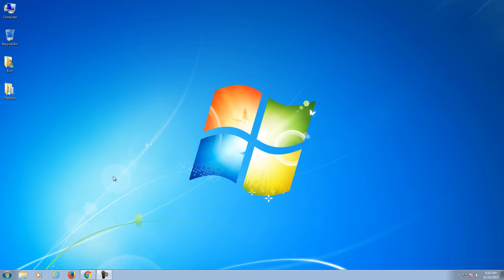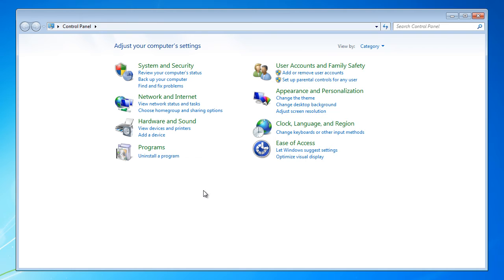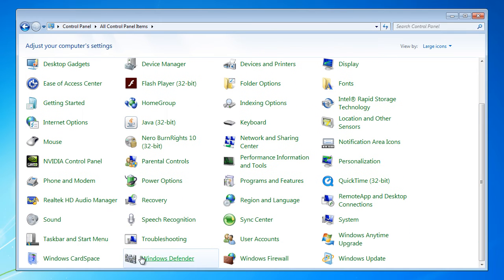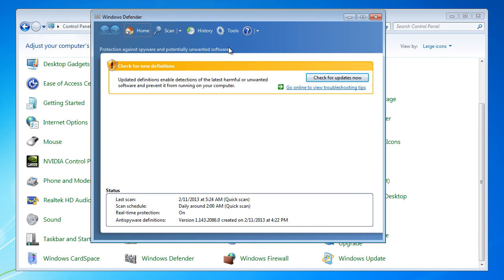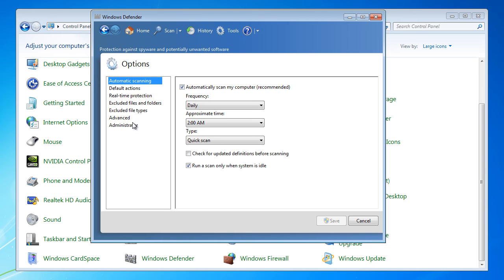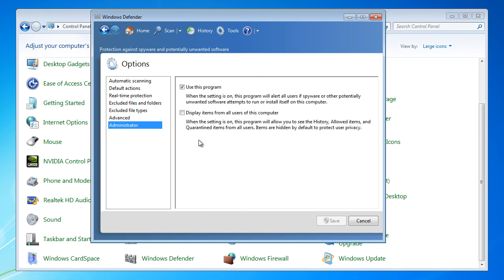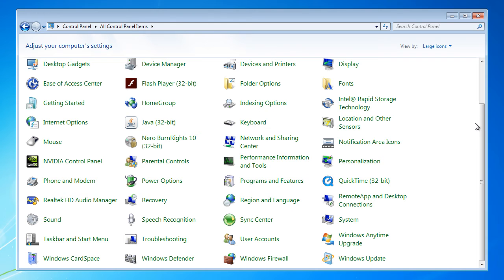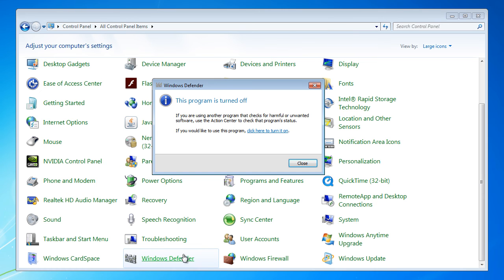How To Turn Off Windows Defender Windows 7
In this video I show you how to turn off Windows Defender.

First go to Start and Control Panel.
Switch the "view by" to Large Icons.
Scroll down to click on Windows Defender.
Click Tools.
Click Options.
Click Administrator.
Uncheck the Use This Program Box.
This will turn off Windows Defender.

How to disable Windows Defender Windows 7.